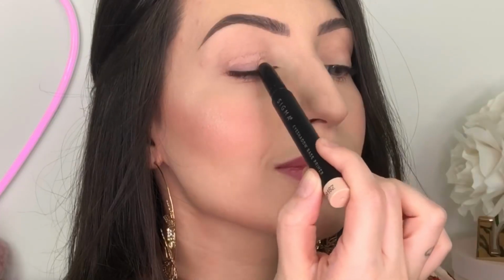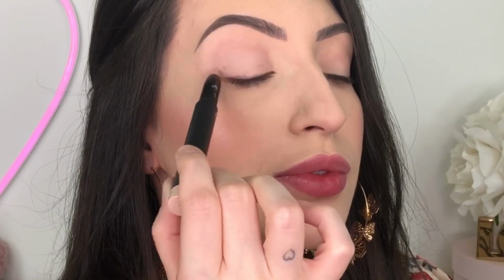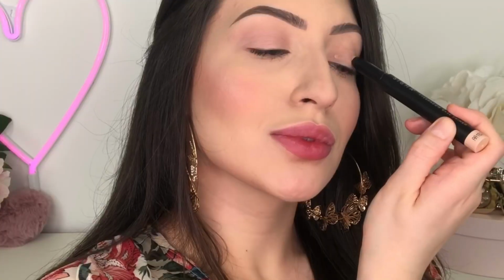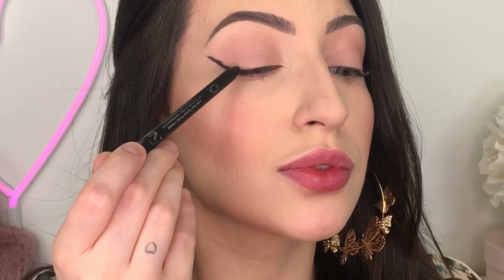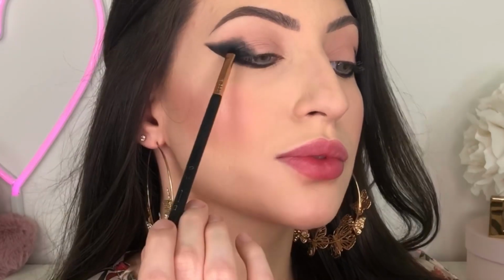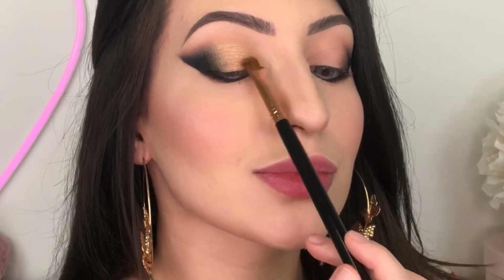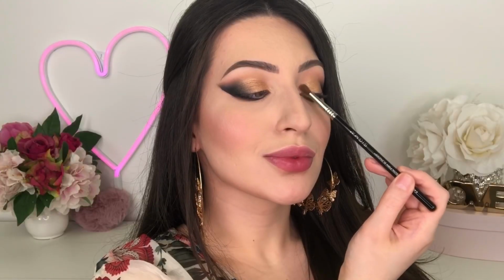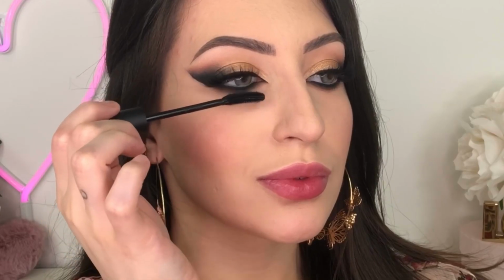Cat Eyes | Melissa Samways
Hello my loves! In today's video introducing the Everlasthing Eyes Trio by Sigma Beauty. I really hope you enjoy this makeup tutorial.

PRODUCTS USED

MY BRUSHES KIT
♡♡♡ MELISSA SAMWAYS FAVORITES SET Sigma Beauty - Get your Brush Set

👍 Fanpage: Make Up Melissa Samways

Xoxo
Melissa